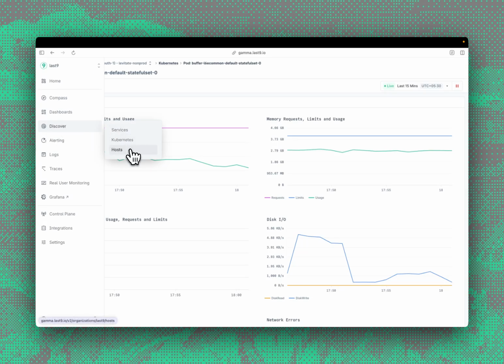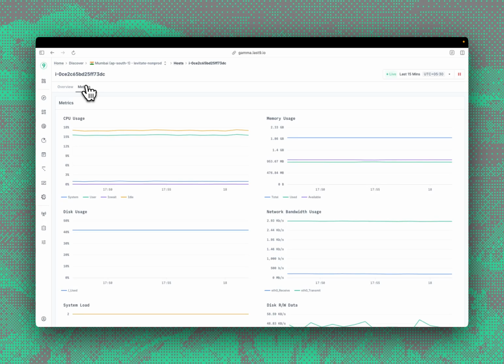Discover Infrastructure: Kubernetes & Hosts — Launch Week / Day 03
Stop debugging infrastructure issues across multiple dashboards. See how Last9's Discover Infrastructure monitors K8s pods and traditional hosts together—with resource analysis, pod-level debugging, and AI that correlates app problems to infrastructure root causes.

One setup (K8s + host monitoring) → Complete infrastructure visibility that connects to your services and jobs. No more blind spots between application performance and underlying resources.

Monitor your entire stack. Get infrastructure observability that actually helps.

🔗 Start free: last9.io